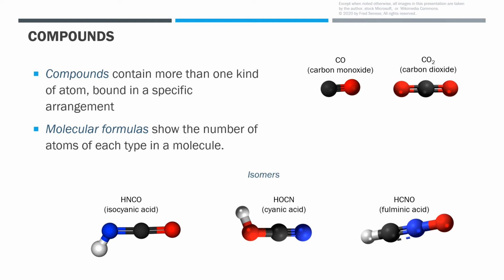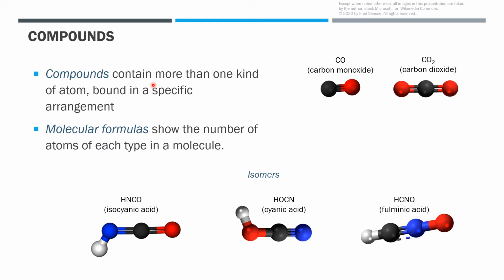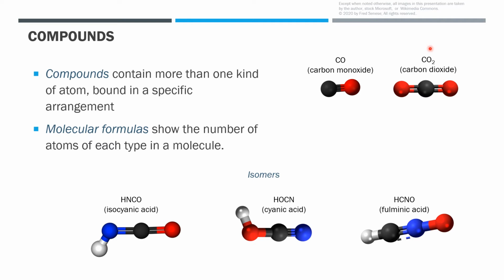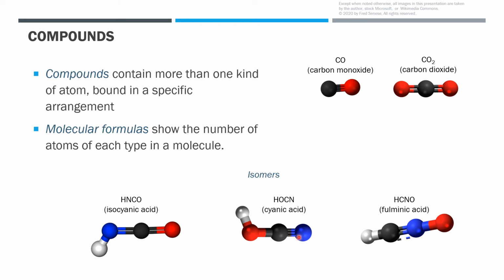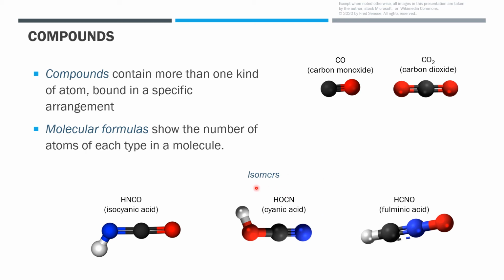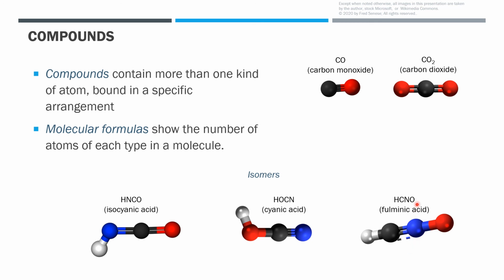Fundamentals 12 Compounds